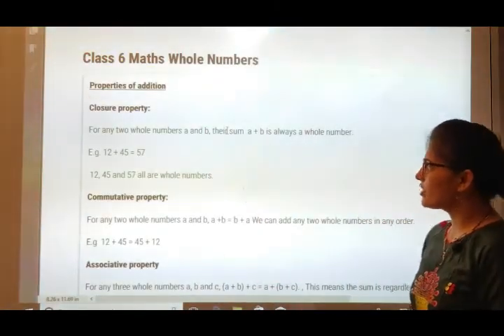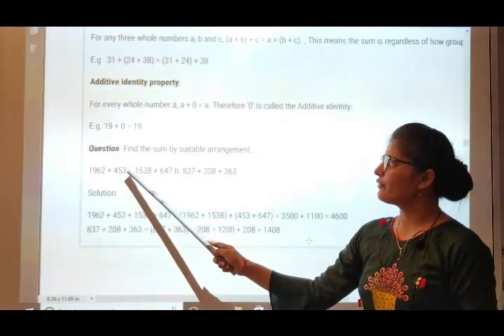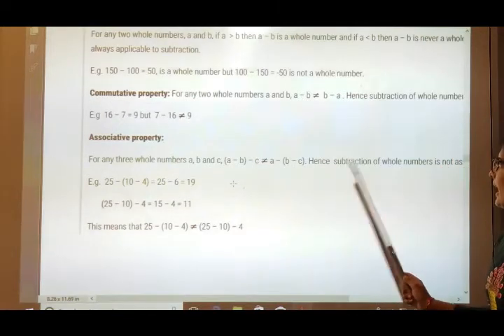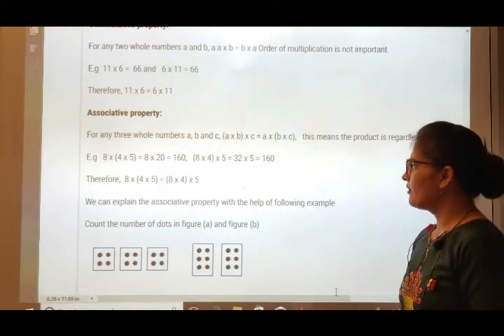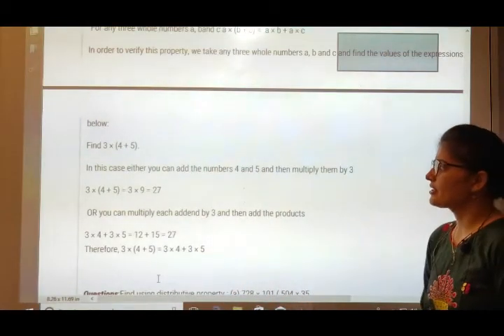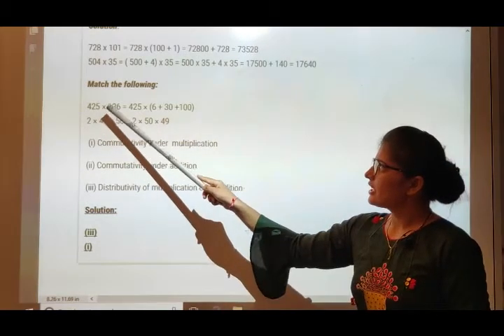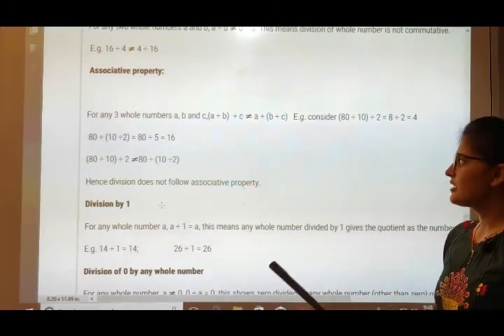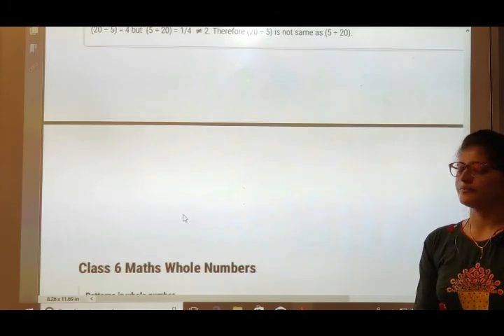NCERT | Class VI | Maths | Chapter II | Whole Numbers Part 2